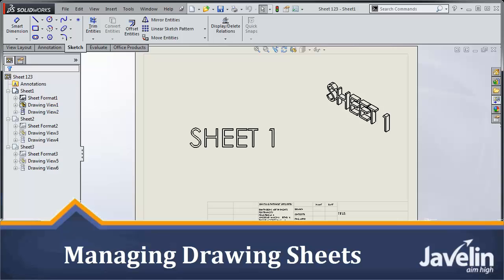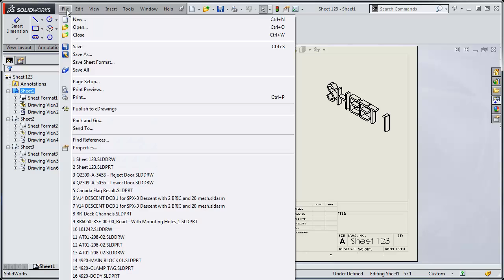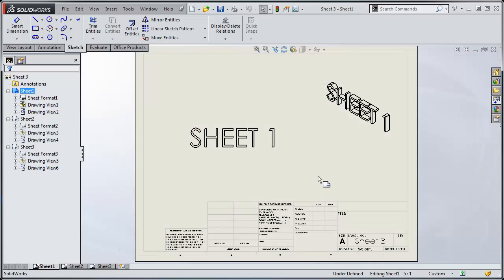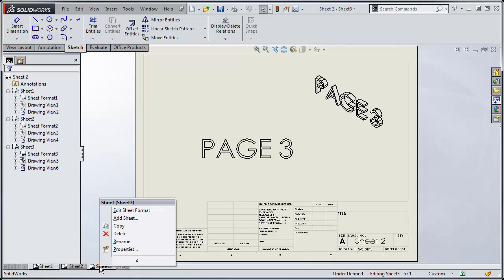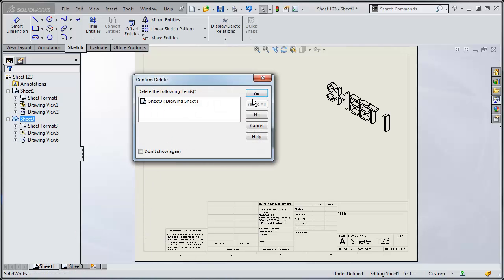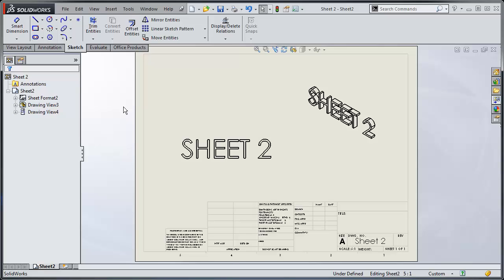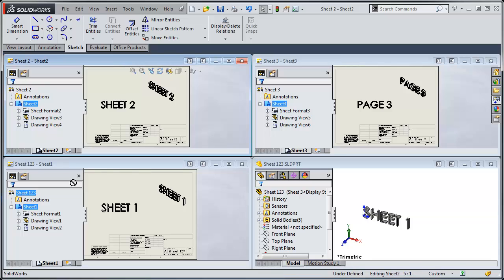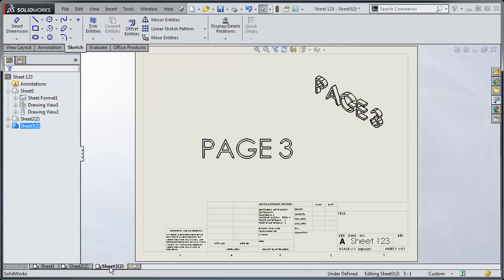SolidWorks Tutorial: Managing Drawing Sheets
Some companies like to have one drawing file with multiple sheets, where each sheet contains the detail drawings of each part. Other companies prefer to have a single drawing file for each part. Both methods are acceptable practice, so on rare occasions you may find yourself in a position where you need to switch from one method to the other. Not to worry; with SolidWorks, you can switch back and forth quite easily.